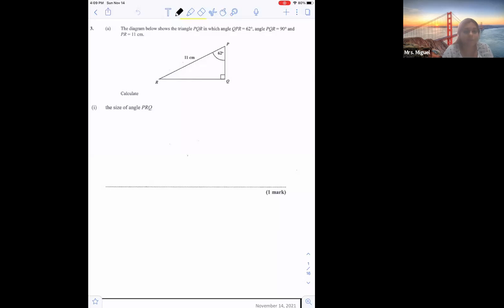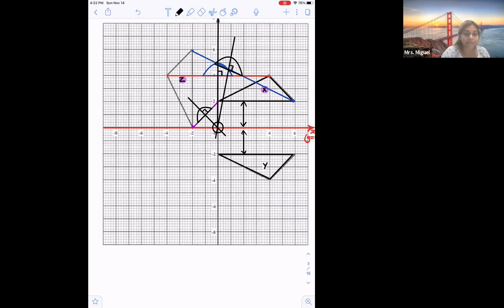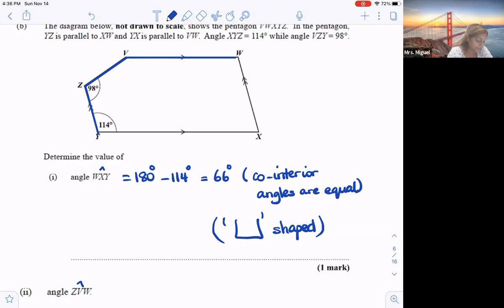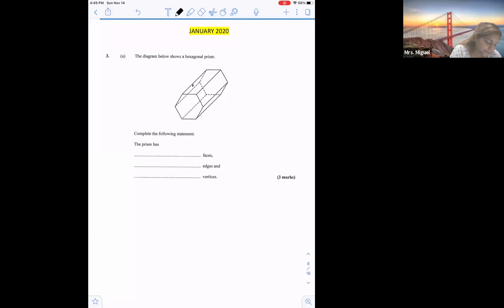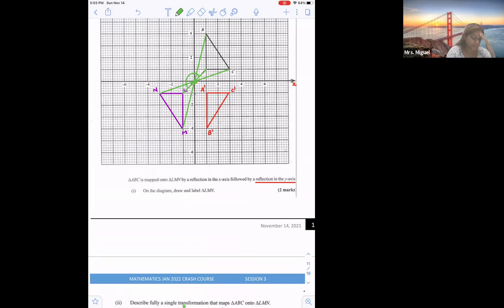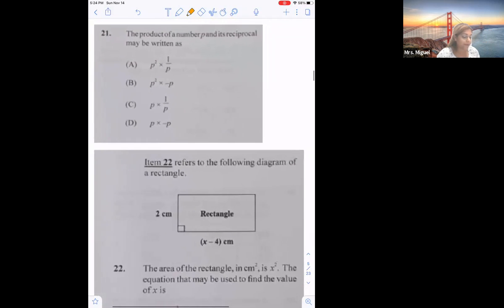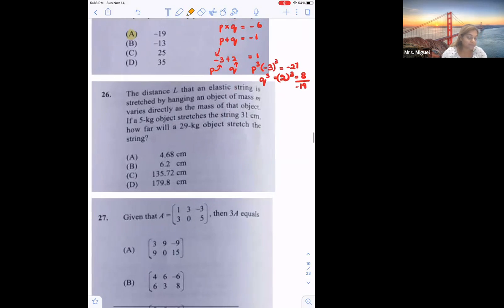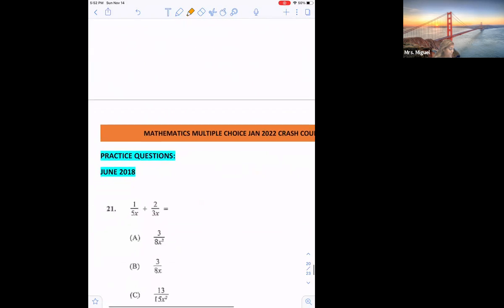CSEC JAN 2022 (SESSION 3)